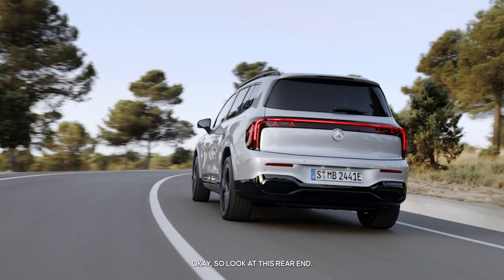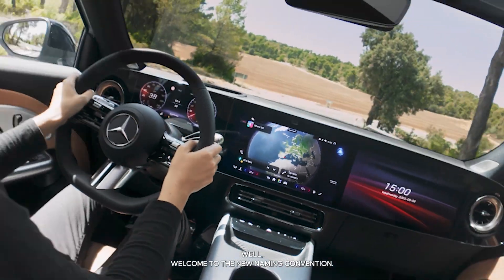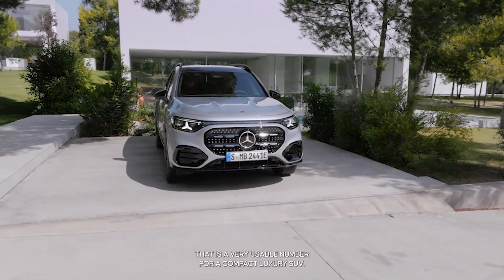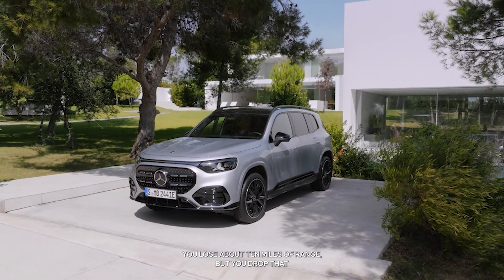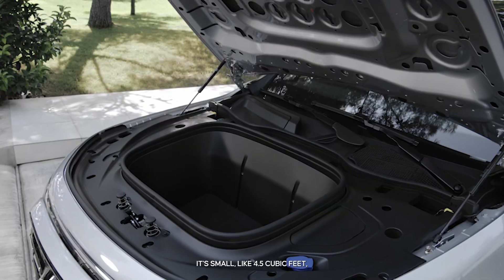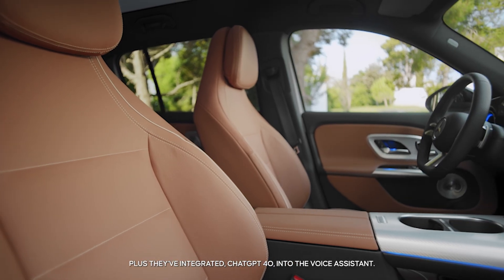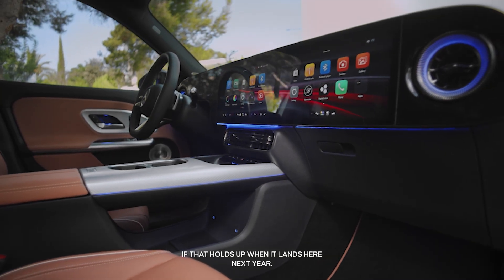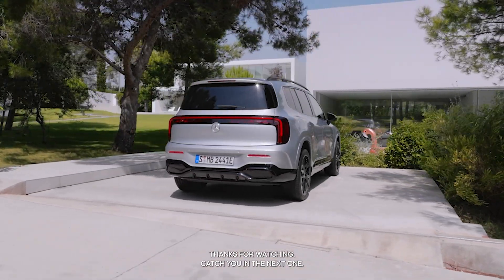The 2026 Mercedes GLB: A Very Strange Choice.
The EQB is effectively dead. Meet the all-new 2026 Mercedes GLB. It’s ditched the gas engine (for now), adopted a massive 800V electrical architecture, and made some… interesting choices with the rear-end design.

In this video, we break down the specs of the new GLB 250+ and 350 4Matic, the switch to the Unity Game Engine for the dashboard, and why Mercedes is putting ChatGPT-4o in your passenger seat. Is this the new king of compact luxury EVs, or is it just too weird?

Key Specs:

Battery: 85 kWh Lithium-Ion (800V Architecture)

Range: Up to 392 miles (WLTP est)

Charging: 10-80% in ~20 mins (Est based on 800V)

OS: MBUX Gen 4 running on Unity Game Engine

Dimensions: Longer wheelbase, wider track, new Frunk added.